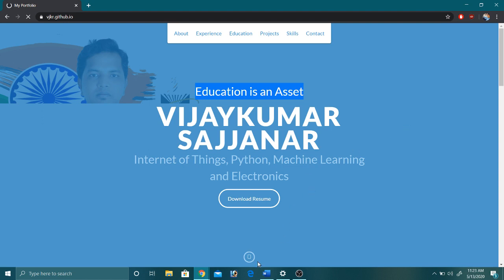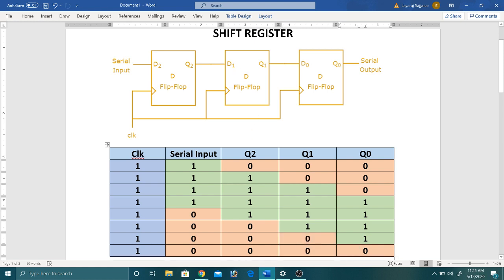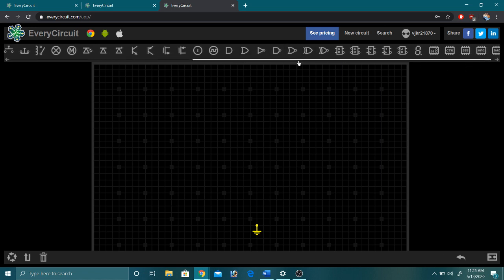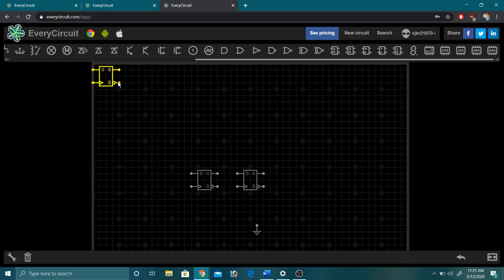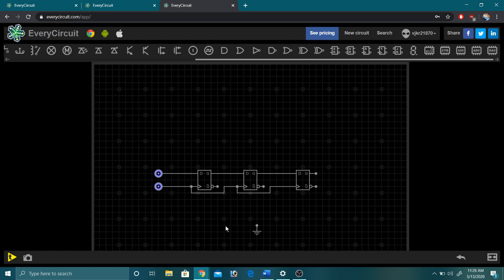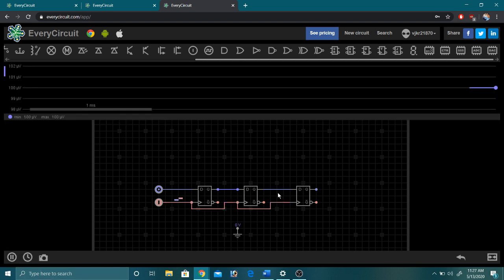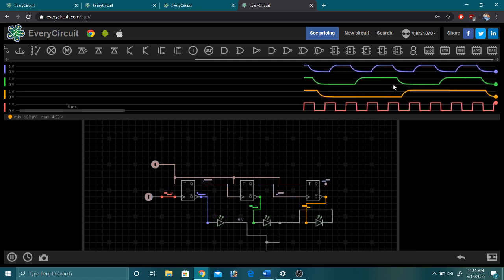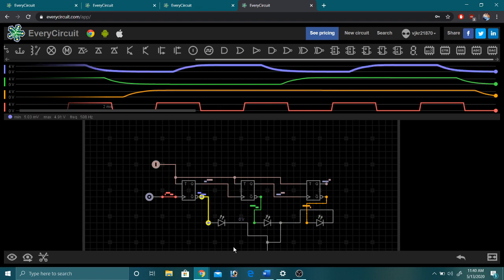Applications of Flip Flops (Hands On Simulations) Shift Register and Ripple Counter